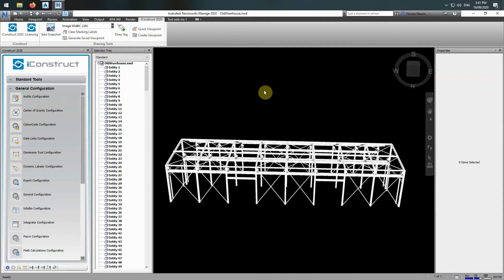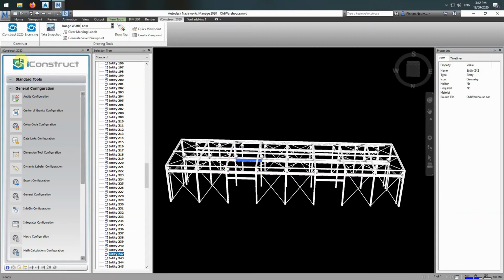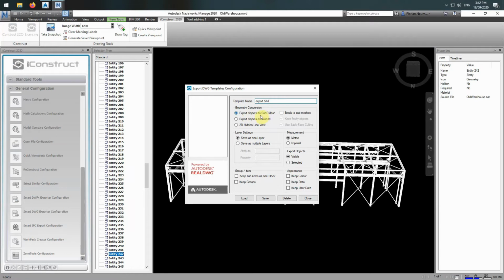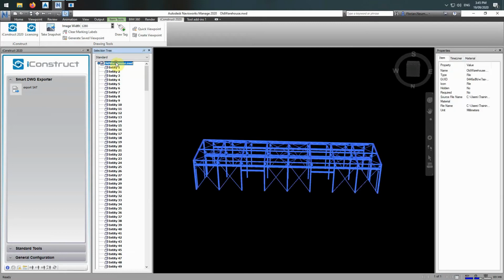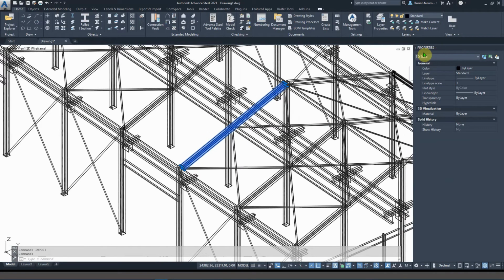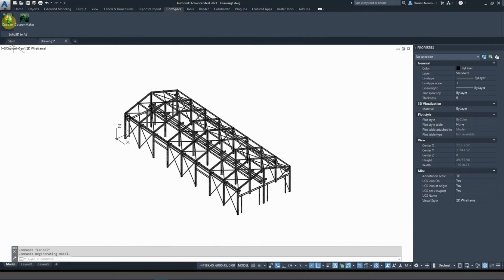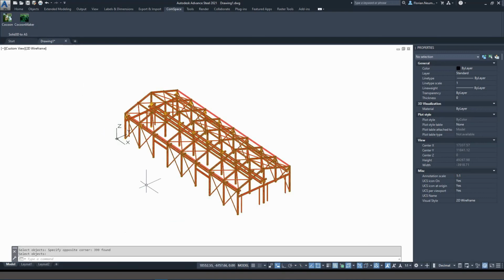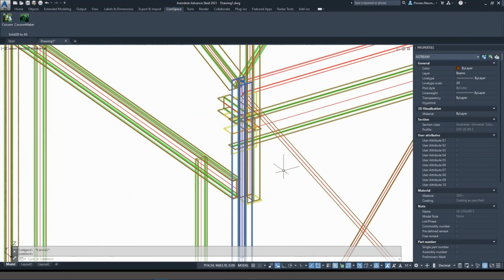9 Navisworks, iConstruct & Cocoon 2021 - 2022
Using Navisworks in combination with iConstruct to export a NWD file and turn it into Advance Steel sections.